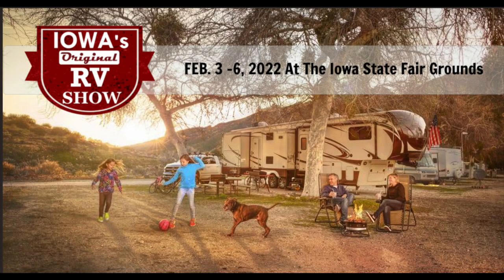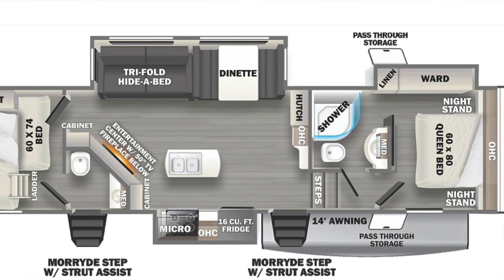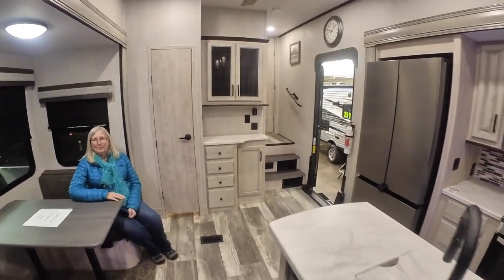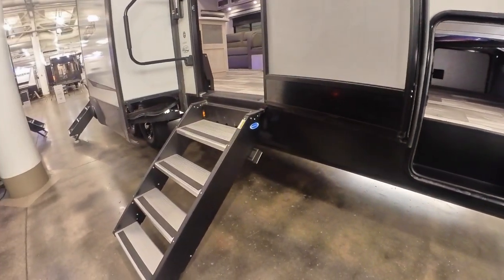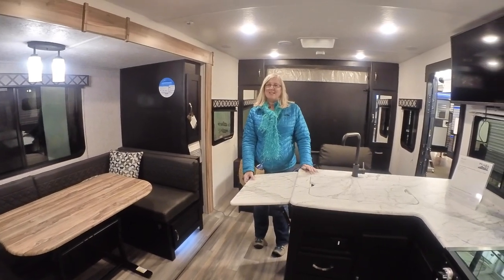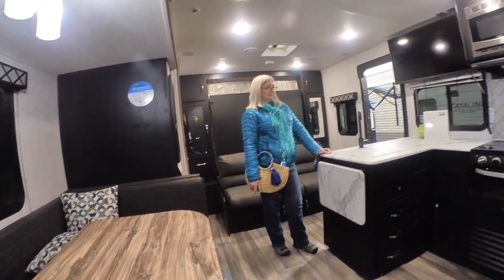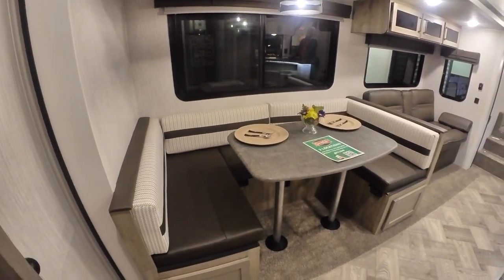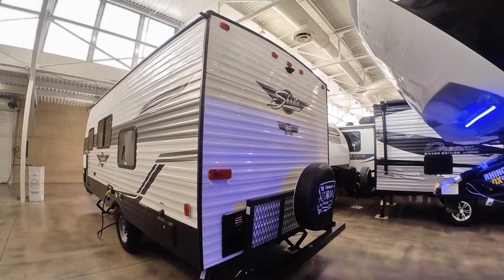RV Show Des Moines 2022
We head to the Iowa RV Show in Des Moines to check out the latest Travel Trailers and Fifth Wheel Trailers.  See some of the RV model highlights and innovations that stood out to us.  We explore the Freedom Express 238BHS, the Sierra 3440BH, and the Puma 295BHSS.

We are Dale and Jeannine hosts on 4WardJourney.  Our channel is all about enjoying retirement and traveling and exploring.  We travel North America in our Class B camper van, and enjoy seeing new destinations and locations.